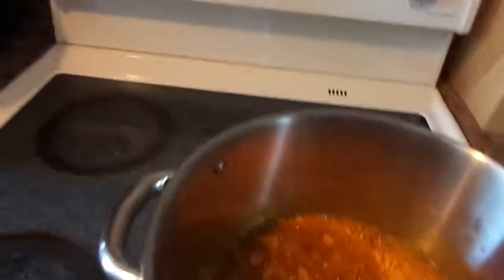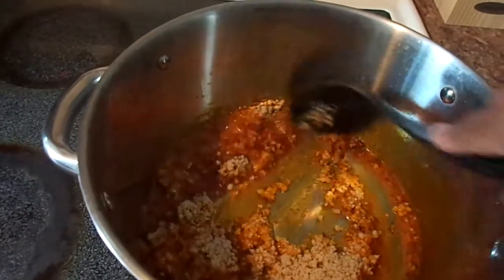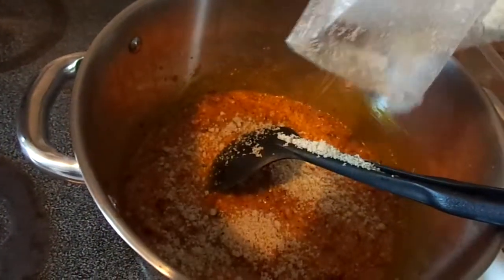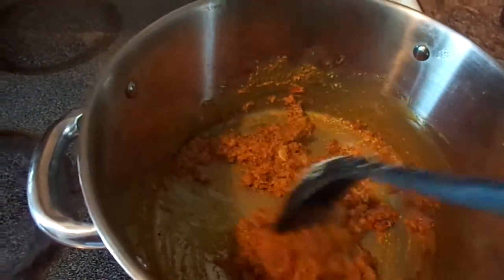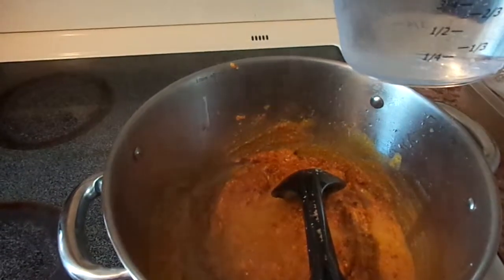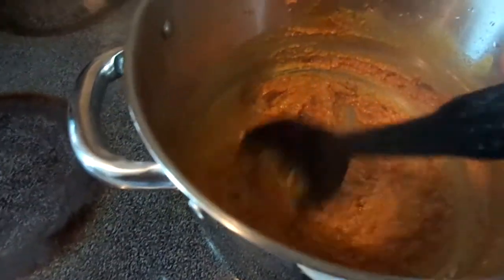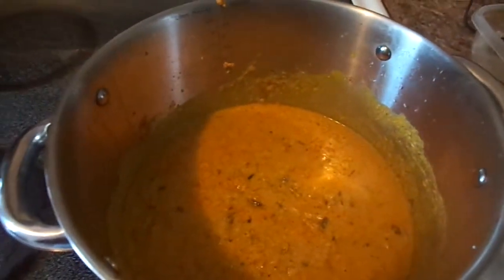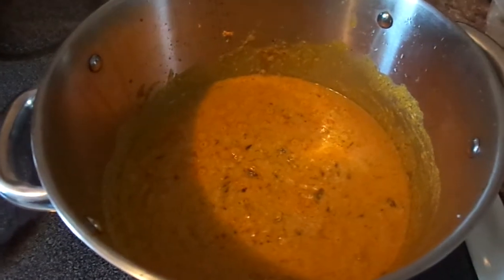Egusi Soup Pt 4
Part 4 of 6 of How to prepare Egusi Soup